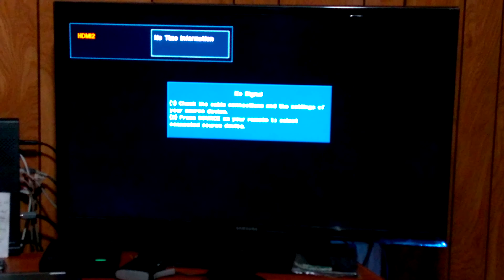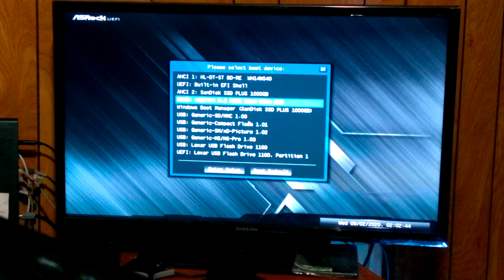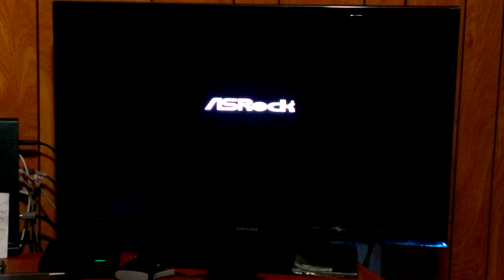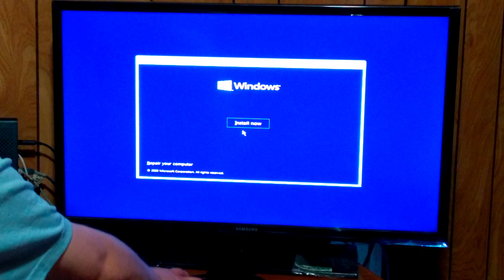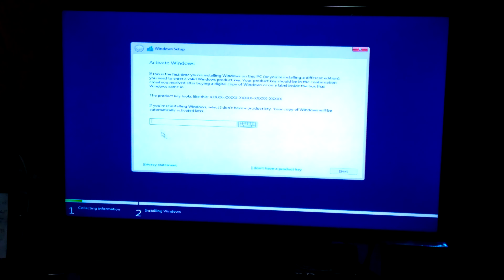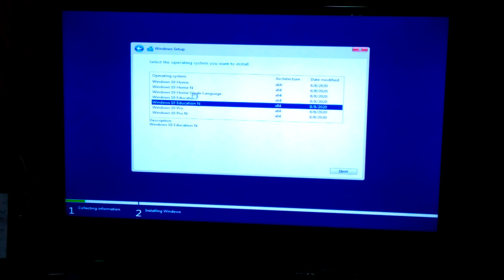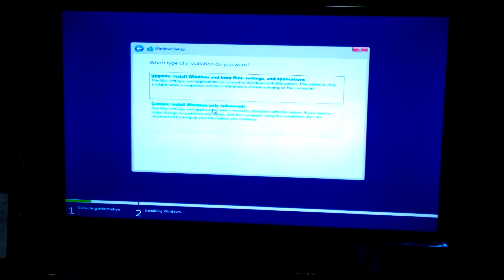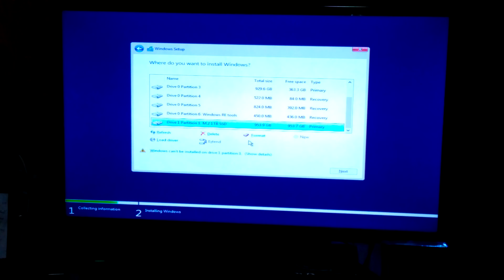07 Attempted Install Win 10 MBR GPT Error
I attempt to install Windows 10, but receive an error about the drive needing to be of GPT format, not MBR.